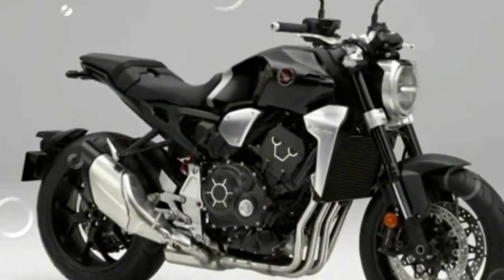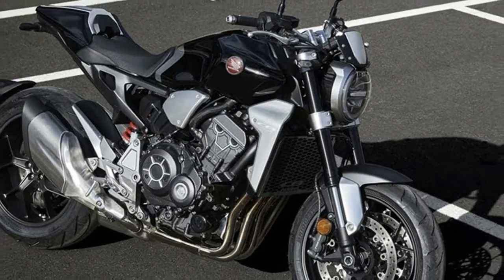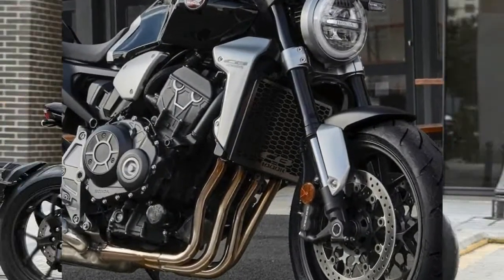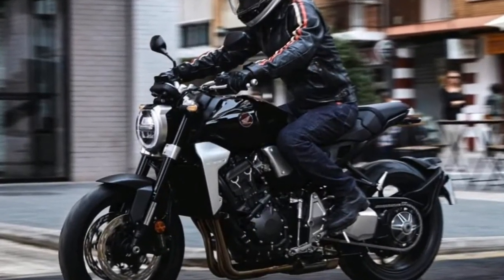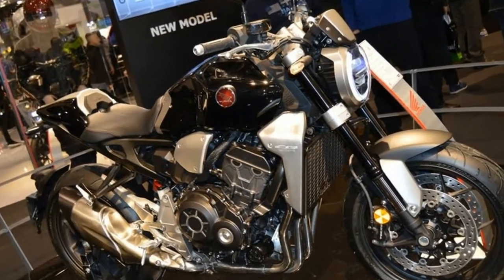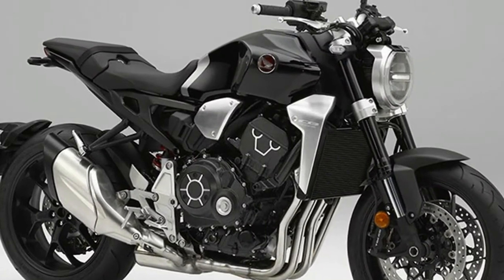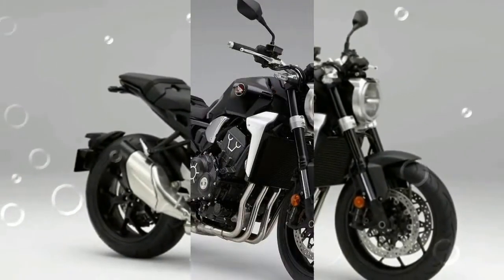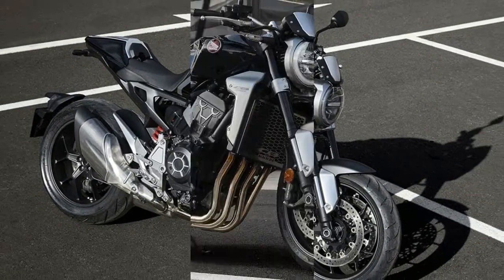Otto Bike-All New Honda CB1000R Model 2019 Impressive Photo Gallery Concept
Otto Bike-All New Honda CB1000R Model 2019 Impressive Photo Gallery Concept-The Honda CB1000R returns to the fold for the 2018 model year with a massive change in styling, an electronics upgrade, and numerous updates in terms of performance. Honda has labeled the 2018 CB1000R’s new look Neo-Sports Café. While that might be a bit of mouthful, the 2018 Honda CB1000R is certainly is easy on eyes, not to mention a huge departure from now-dated the previous generation.

██████ GET DAILY UPDATES! NOW! ██████